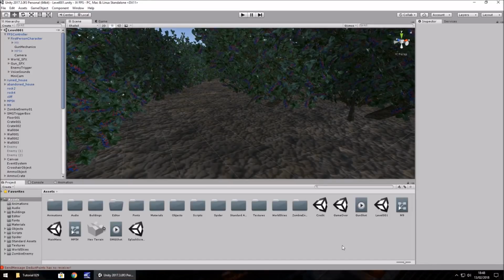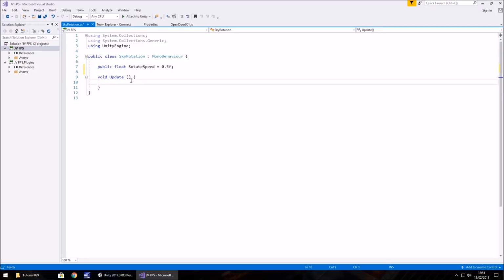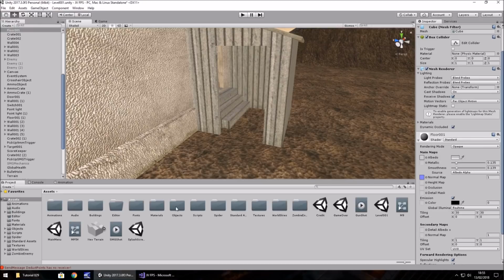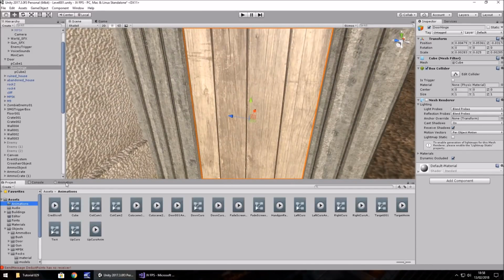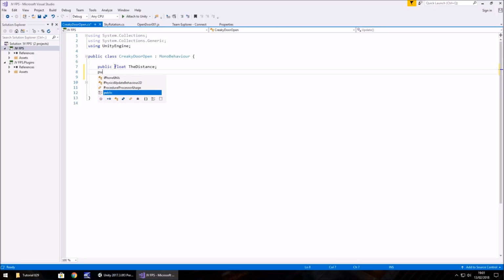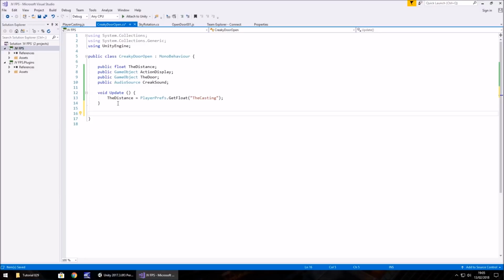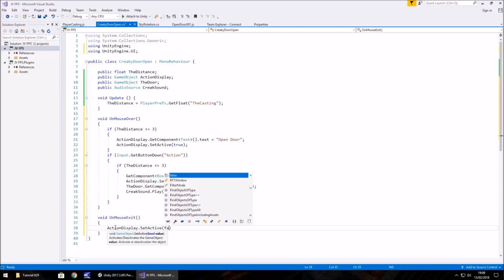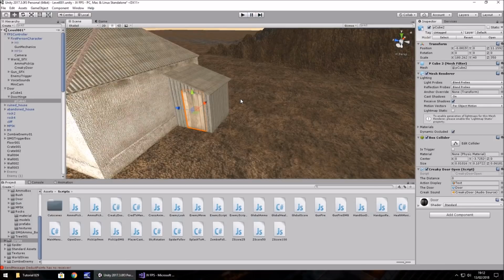How To Make An FPS - Unity Tutorials - Part 029 - PlayerPrefs, Doors & Skybox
In this unity tutorial we add in a skybox to give more of an environmental feel, and we work on our abandoned buildings using a door combined with some PlayerPrefs.

Who Is Jimmy Vegas?